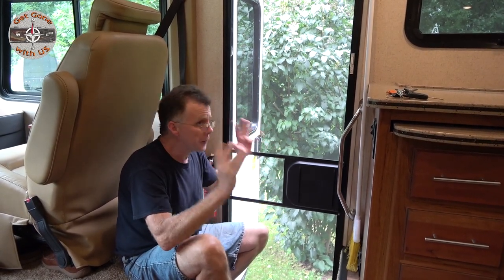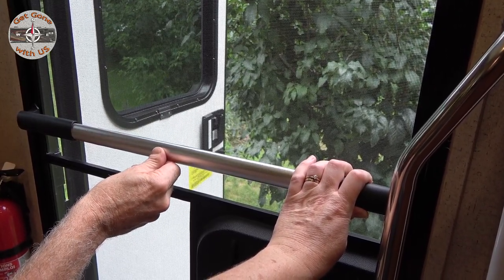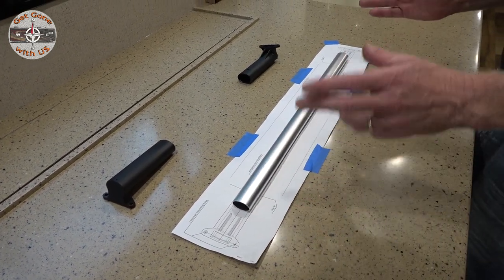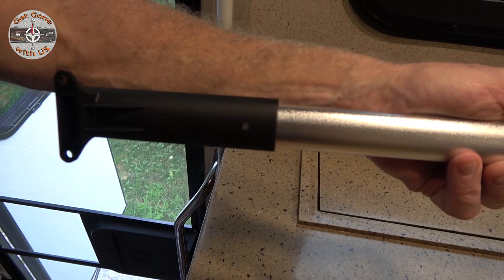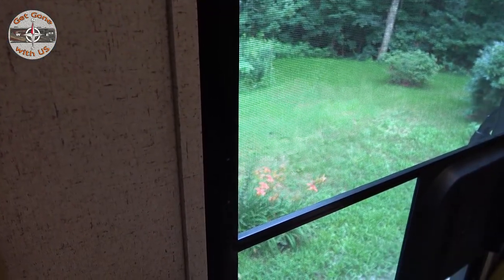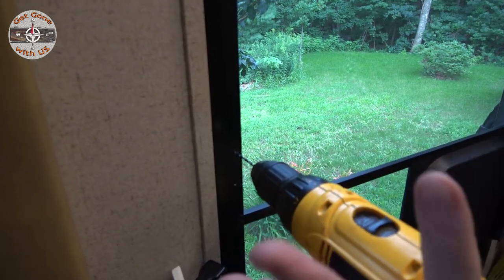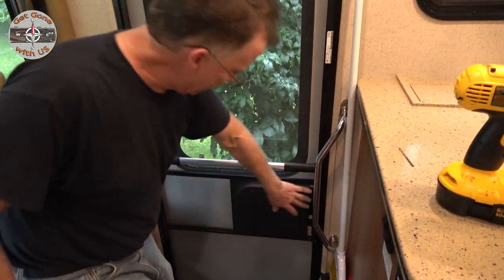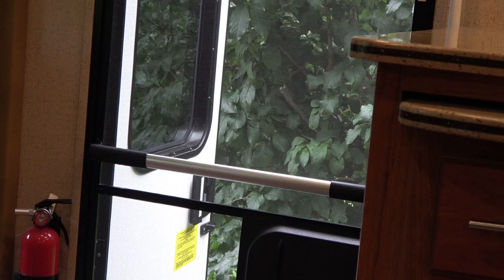Camco RV Screen Door Cross Bar Installation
Camco RV Screen Door Cross Bar Installation.  This is an item that should come installed from the factory.  It's convenient and helps with opening an closing the door.  the added benefit for our RV is that the door side come down behind the Cross Bar and keeps it close against the door.  This is worth every penny and it's easy to install.

***Link to Screen Door Cross Bar***
Available in black or white
T-SHIRT Link to GetGonewithUS OFFICIAL GEAR...